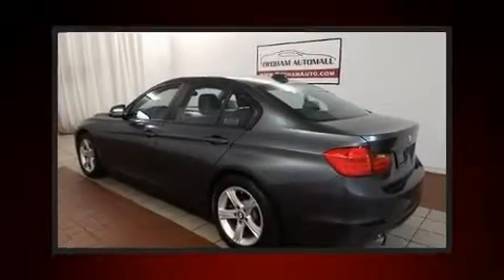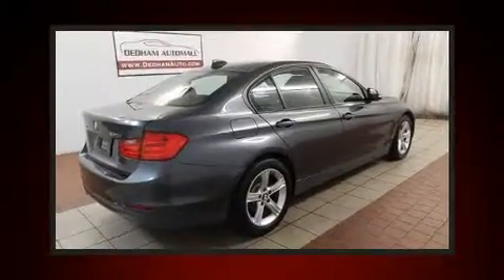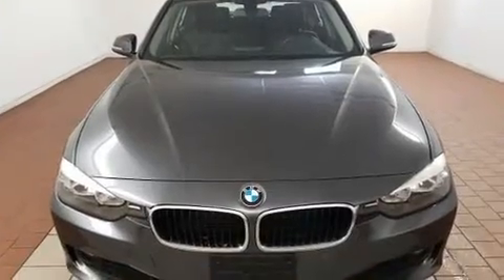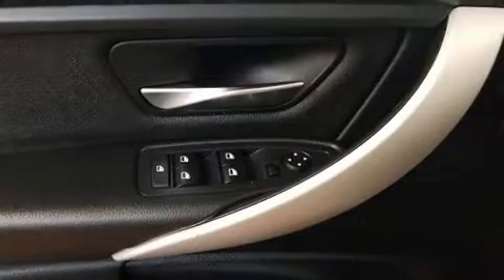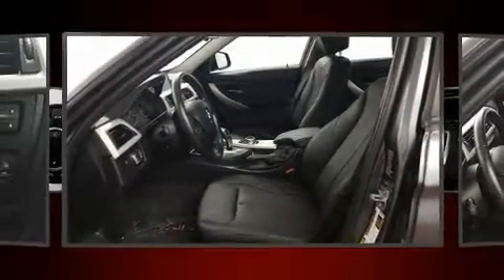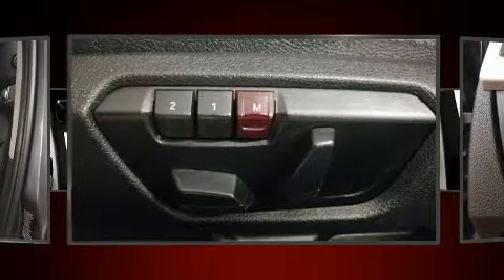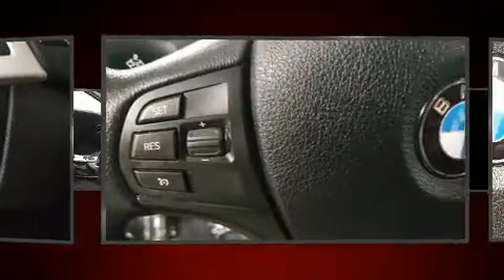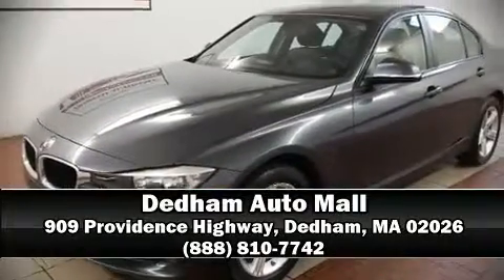2014 BMW 320i xDrive in Dedham, MA 02026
Experience driving perfection in the 2014 BMW 3-Series. Performance and efficiency are both prioritized thanks to the efficient 4 cylinder engine, and for added security, dynamic Stability Control supplements the drivetrain. All wheel drive keeps this model firmly attached to the road surface. The engine breathes better thanks to a turbocharger, improving both performance and economy. All of the premium features expected of a BMW are offered, including: a tachometer, adjustable headrests in all seating positions, speed sensitive wipers, a trip computer, front dual-zone air conditioning, heated door mirrors, and 1-touch window functionality. Everything is where it ought to be, from the dashboard controls to the door locks and window controls. Premium sound drives 9 speakers, providing you and your passengers a sensational audio experience. BMW also prioritized safety and security with features such as: dual front impact airbags, head curtain airbags, traction control, anti-whiplash front head restraints, ignition disabling, an emergency communication system, and 4 wheel disc brakes with ABS. Brake assist technology provides extra pressure when applying the brakes. We have a skilled and knowledgeable sales staff with many years of experience satisfying our customers needs. We'd be happy to answer any questions that you may have. Stop by our dealership or give us a call for more information.